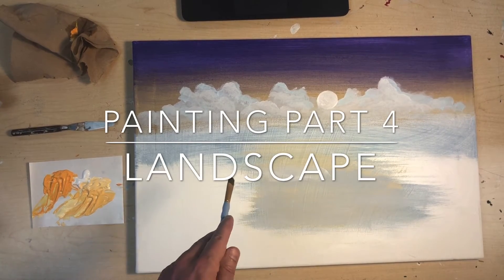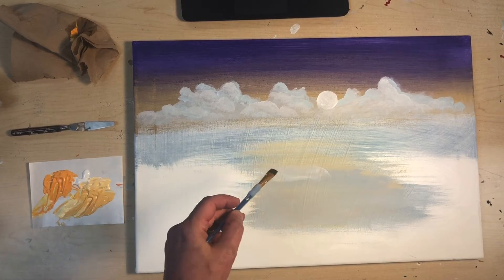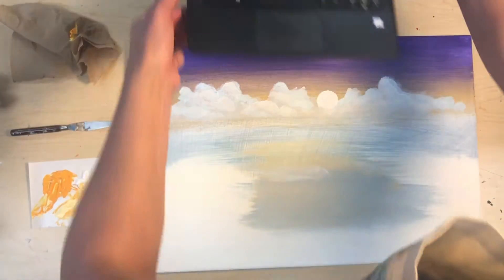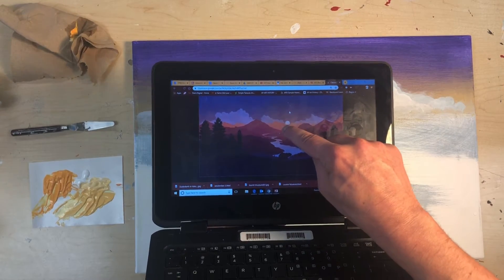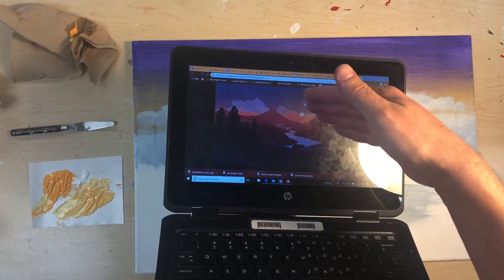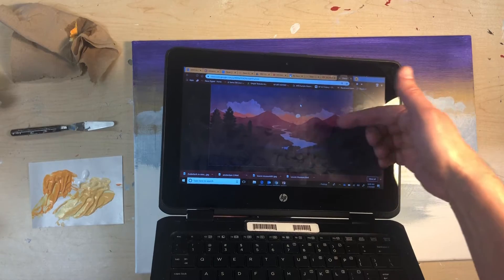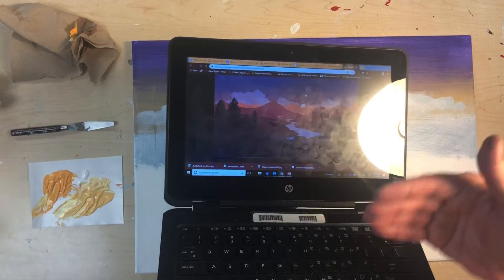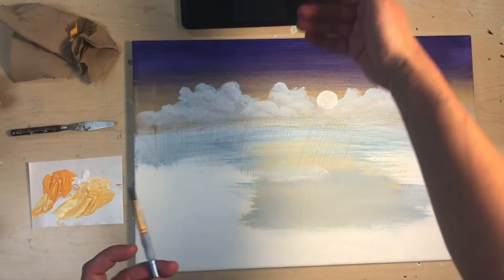Painting Part 4 Landscape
Adding mountains to the background